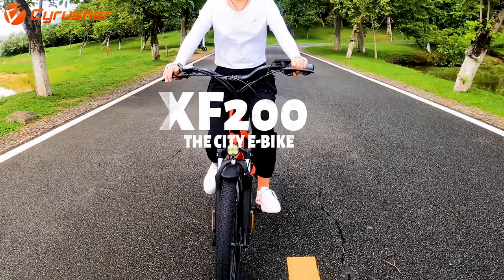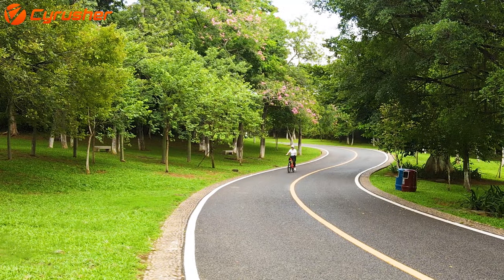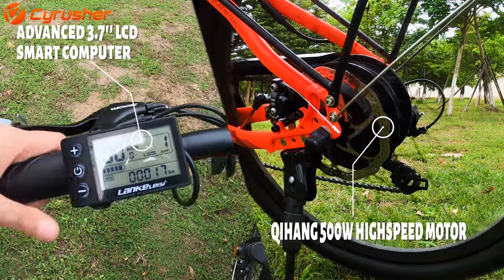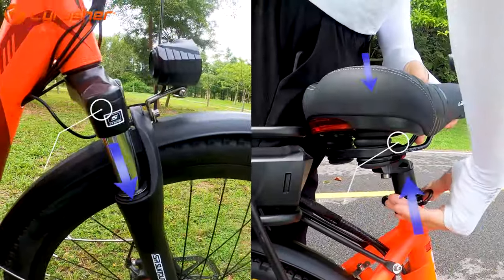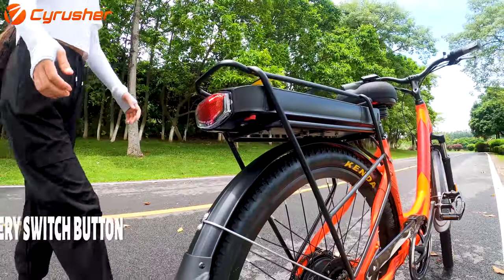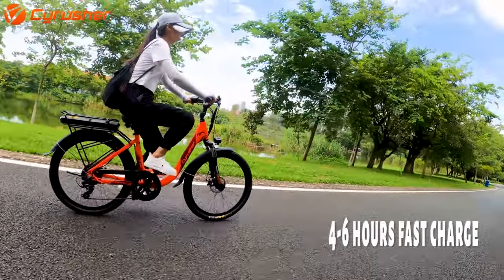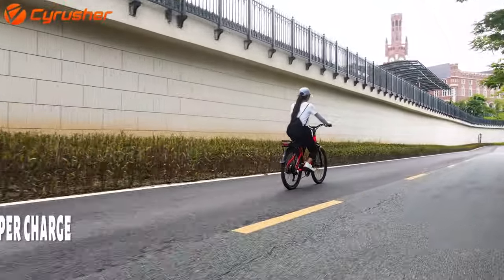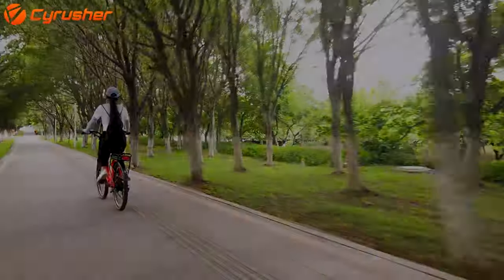XF200 A Step Through City Electric Bike | Cyrusher Sports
Cyrusher first Step-Through City Electric Bike.

It comes with:
500 watt high speed motor with 14 ah Samsung Large Battery;
Advanced 3.7" LCD Smart Computer;
Shimano SL-TX50 7 Speed Gears;
90mm Travel Supension Front Fork;
Adjustable Suspension Saddle;
A Night Riding Safety System;
Hiding Battery Switch Button;
Kenda 26X1.95"  Puncture-resistant Tire;

It has 4-6 Hours Fast Charge and can go 25 Miles to 60 Miles/ Per Charge;